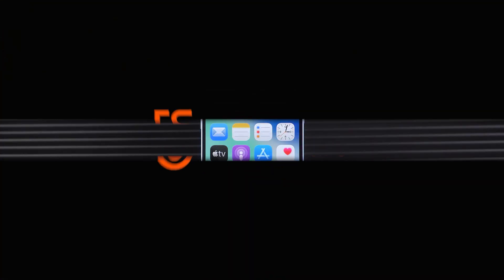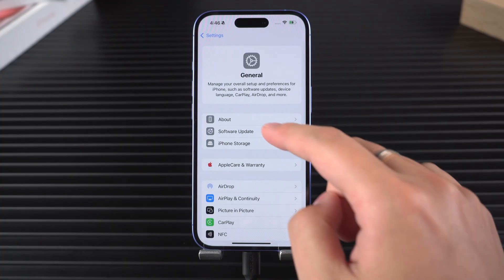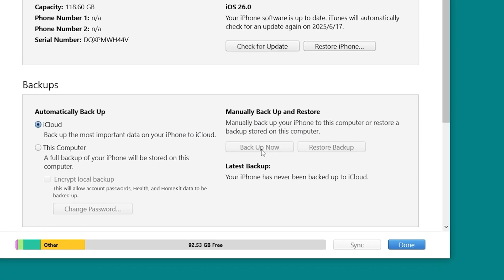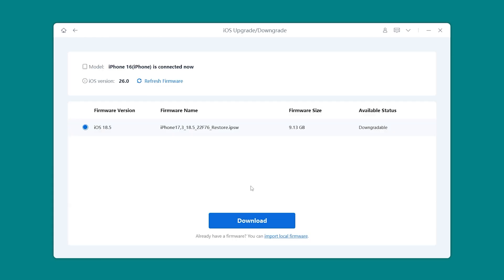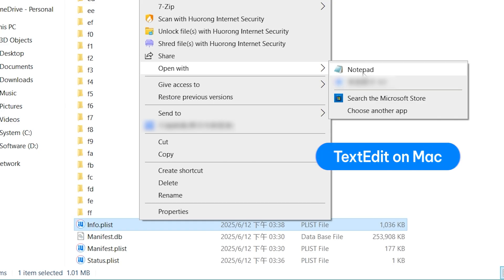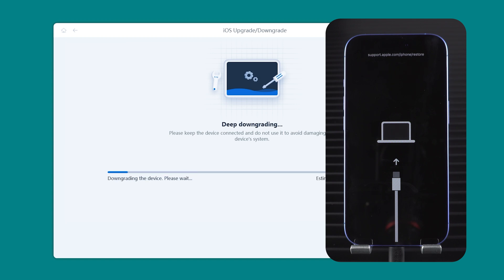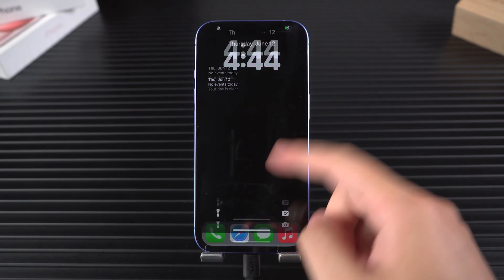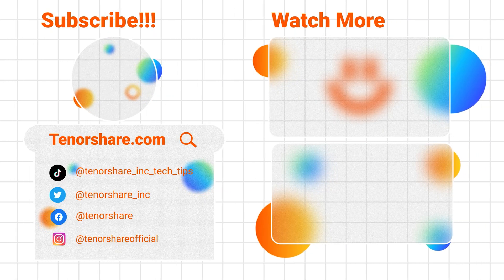[Update] How to Downgrade iOS 26 to 18.5 Without Losing Data - Step By Step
Step by Step Downgrade iPhone iOS 26/26 Beta to iOS 18.5 (No Data Loss)

Is your iPhone lagging, freezing, or draining battery fast after installing iOS 26? Don’t worry—you’re not stuck with it. In this step-by-step tutorial, I’ll show you how to safely downgrade from iOS 26 back to iOS 18 without losing your photos, messages, apps, or settings.

Whether you’re a beginner or more advanced, this guide will walk you through every step clearly and carefully.

On Windows, go to:
C:\Users\[YourName]\AppData\Roaming\Apple Computer\MobileSync\Backup\

On Mac, go to:
~/Library/Application Support/MobileSync/Backup/

*⏰Timestamp:*
00:00 Introduction
00:51 Step 1: Back Up Your iPhone
01:21 Step 2: Download iOS 18 Firmware
01:56 Step 3: Modify the Backup File (So It Can Be Restored After Downgrade)
02:46 Step 4: Start the Downgrade
03:12 Step 5: Restore Your Backup

*📌 Step 1: Back Up Your iPhone*
Connect your iPhone to your computer. Trust the device and enter your passcode.
Use iTunes on Windows or Finder on Mac.
Select your device and click “Back Up Now”.
Be patient—it may take a few minutes.

*📌 Step 2: Download iOS 18 Firmware with ReiBoot*
Open ReiBoot and choose “iOS Upgrade/Downgrade”.
Select “Downgrade”, pick iOS 18, and hit Download.

*📌 Step 3: Modify the Backup File*
To restore your backup after downgrading:
Locate your iPhone backup folder.
Open the latest folder and edit Info.plist.
Find Product Version and change it to 18.5, then save.

*📌 Step 4: Start the Downgrade*
Back in ReiBoot, click “Initiating Downgrade”, then “Continue”.
Your iPhone will enter recovery mode and start the downgrade.
Wait around 10 minutes for the process to complete.

*📌 Step 5: Restore Your Backup*
After downgrade, use iTunes or Finder to restore your edited backup.
Enter Apple ID if prompted by Activation Lock.
Let your data transfer, then wait for apps to re-download.

*IPSW File:* This is the iPhone software file used by iTunes to install or downgrade firmware.
*Find My iPhone:* A security feature that must be disabled before downgrading or restoring an iPhone to avoid activation issues.

This video also works for :
1. How to downgrade ios 26 to 18
2. How to go back ios 18 from ios 26
3. How to revert ios 26 back to ios 18
4. How to delete ios 26